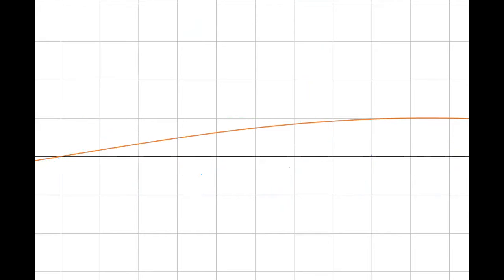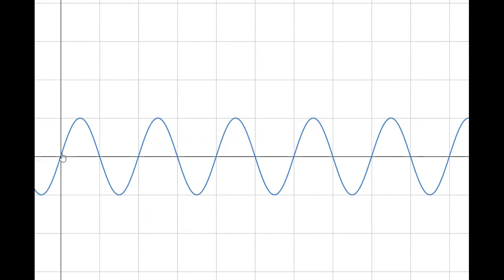Geo - Radian Inquiry 2